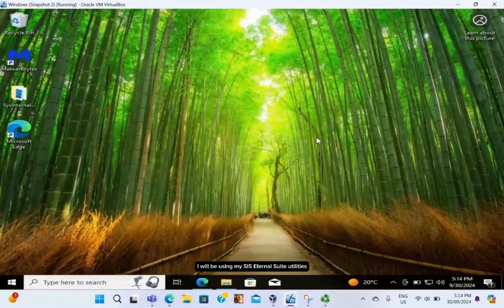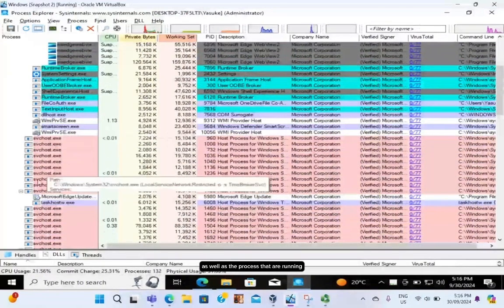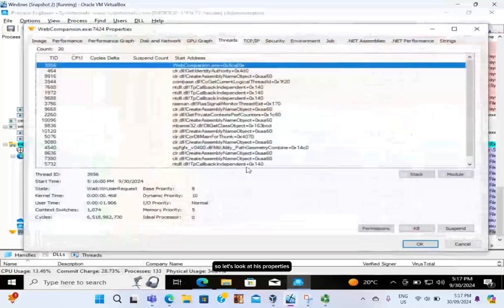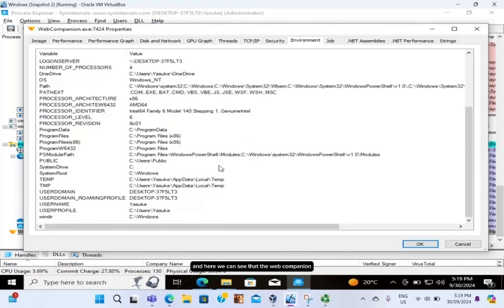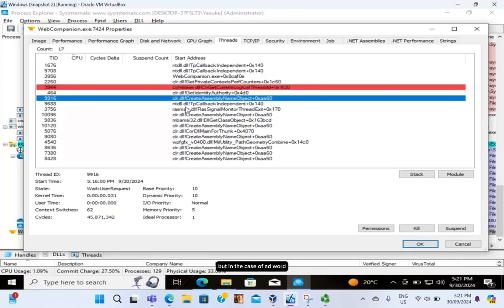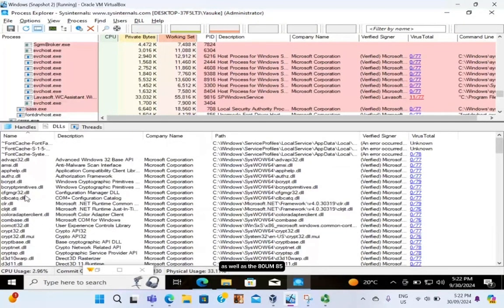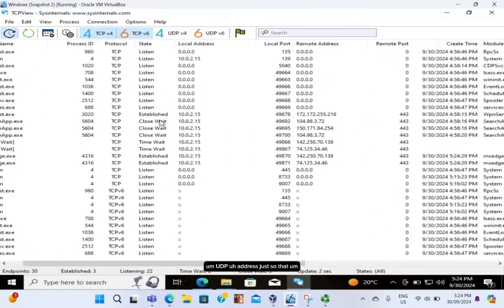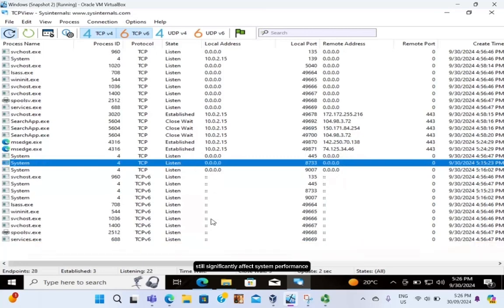Sysinternal Suites Spyware Sample 1: Adware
This video provides an understanding and shows the analysis of Sysinternal Suites with a recent unknown Adware Sample.